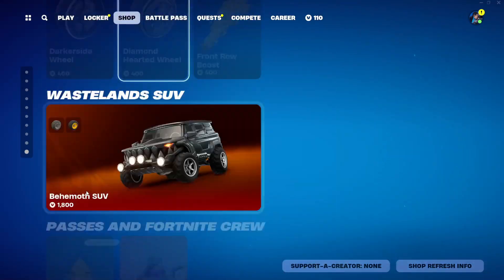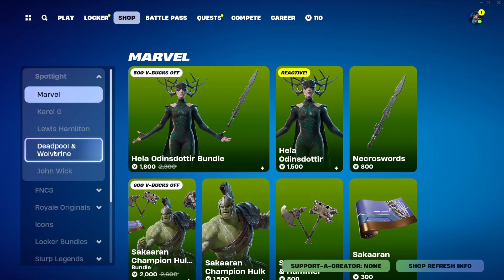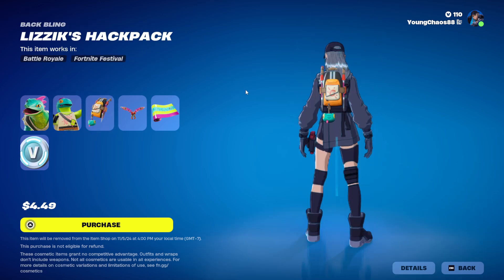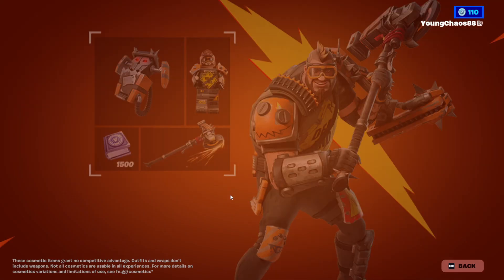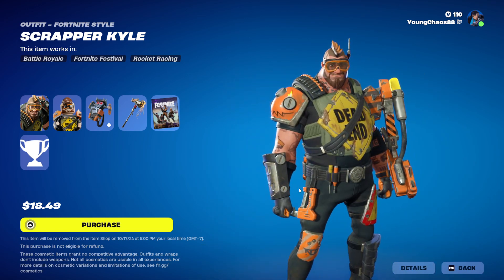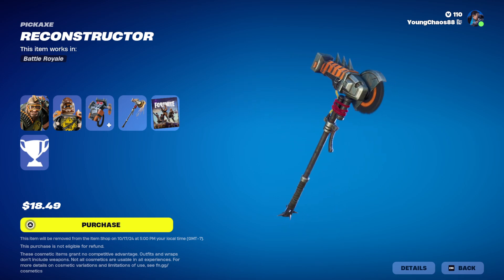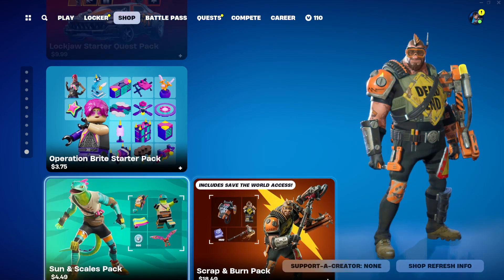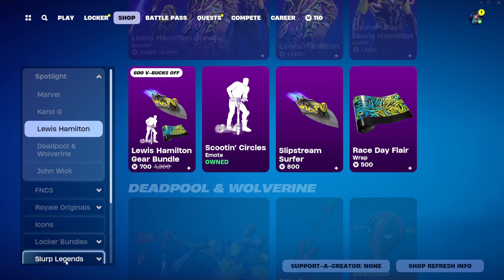🌟 Fortnite Item Shop | 2 NEW Packs!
Today, we got 2 brand new packs, one being a starter pack for the season, and a new Save The World pack! Sorry for the horrible audio, not on my main set-up, by the way!